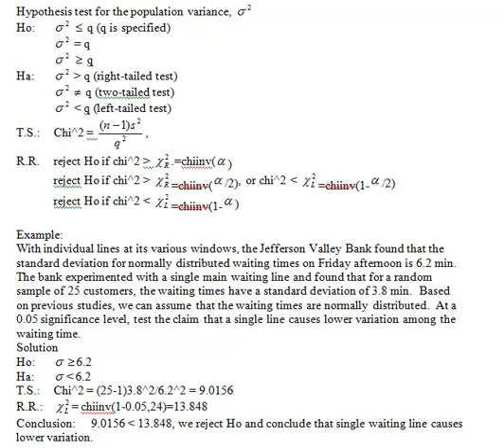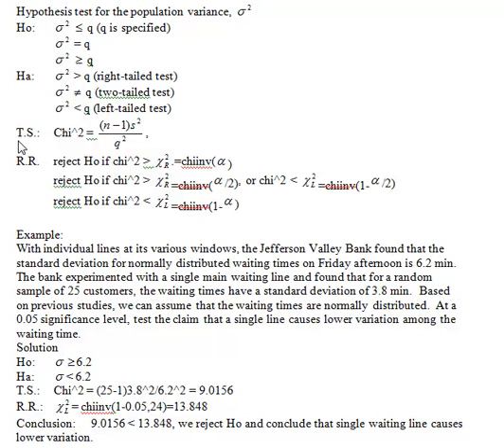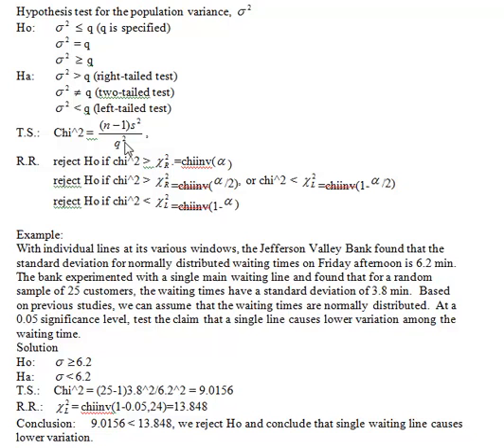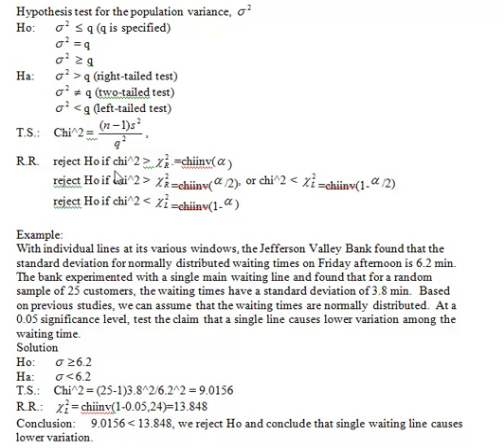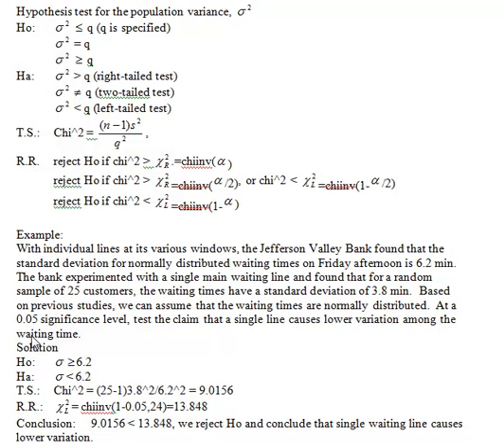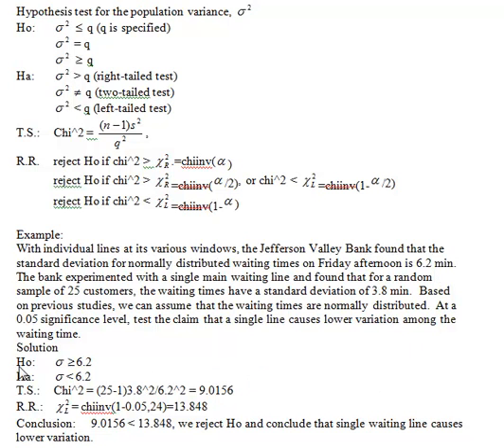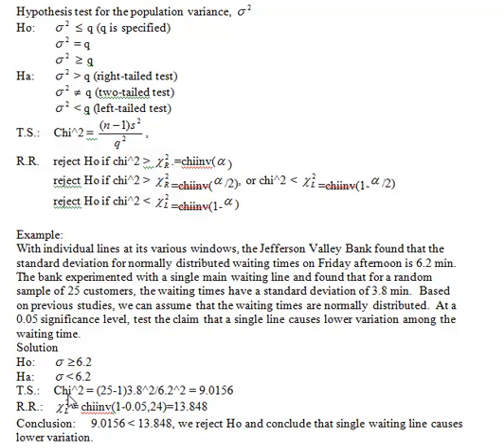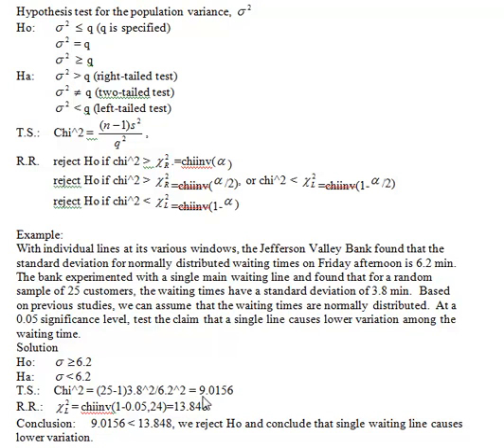Hypothesis of population variance